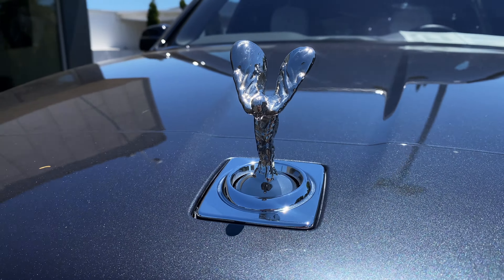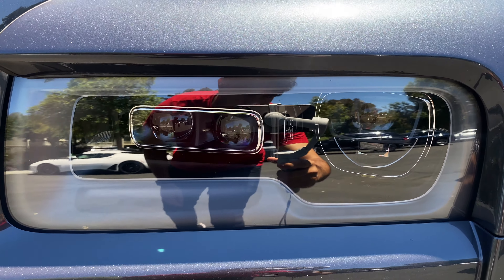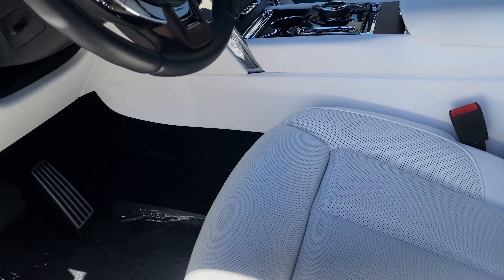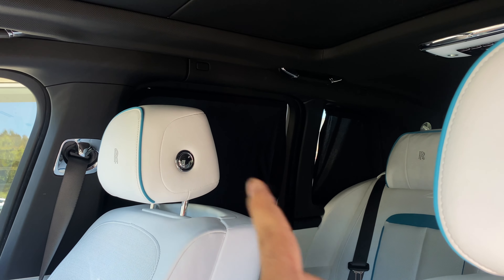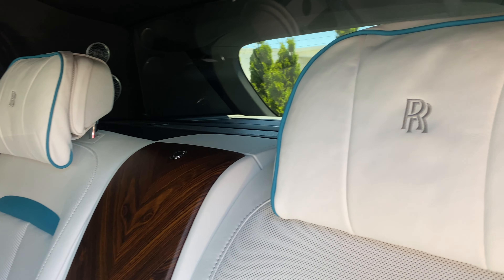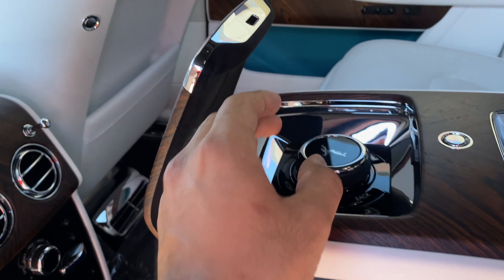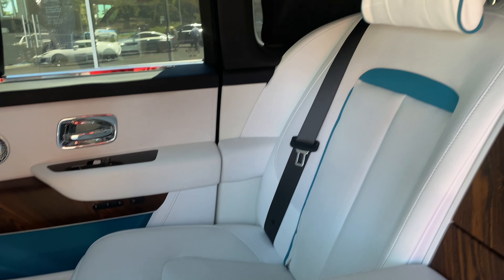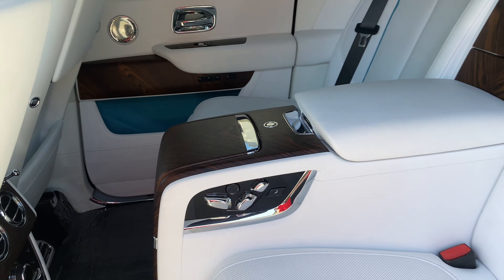Rolls Royce Cullinan 2022 Full Review!!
This is the Rolls Royce Cullinan The first Rolls Royce SUV, Like other Rolls Royces It is super luxurious.
Engine: V12
HP:563
Price: $400,000